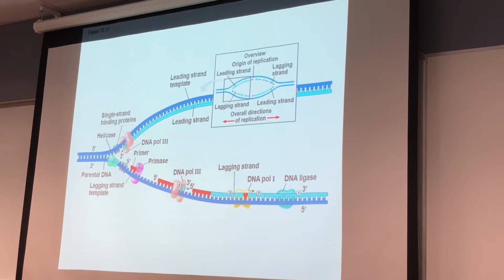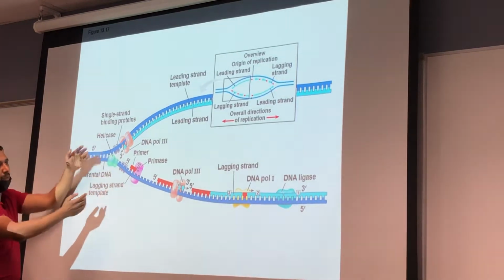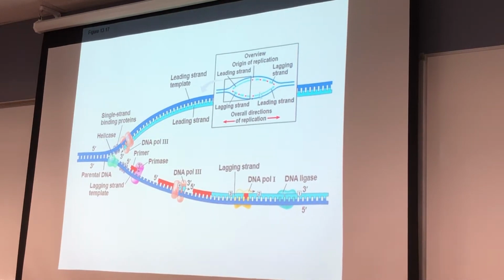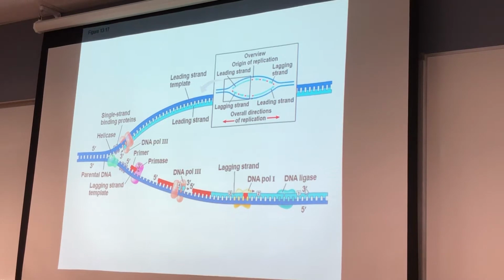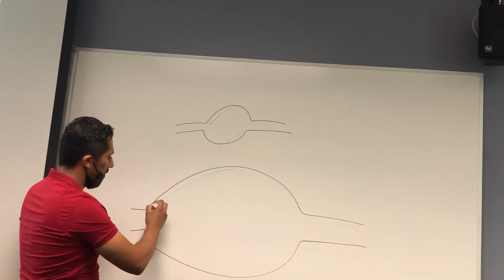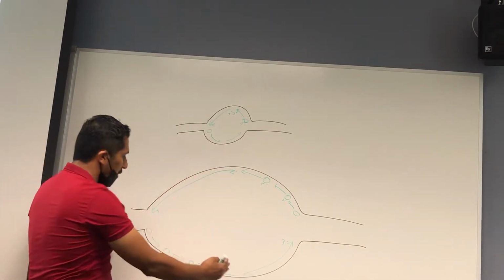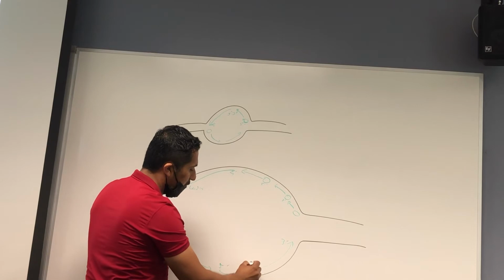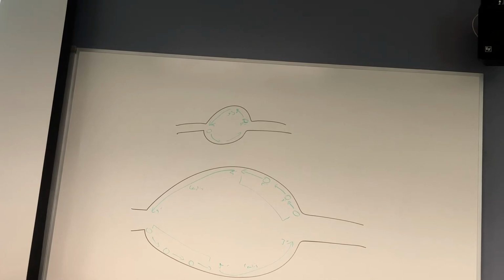Bio 1301 Module 4 part 7